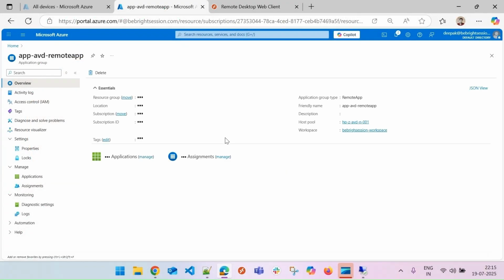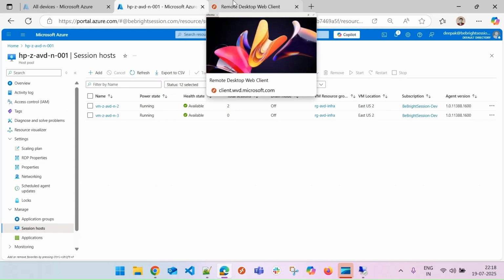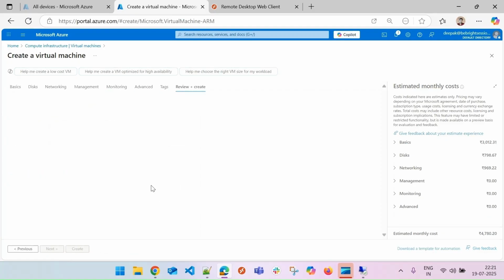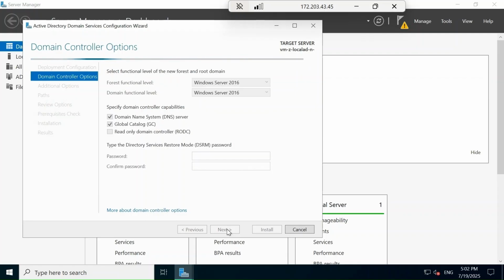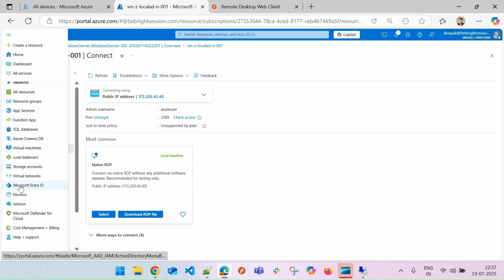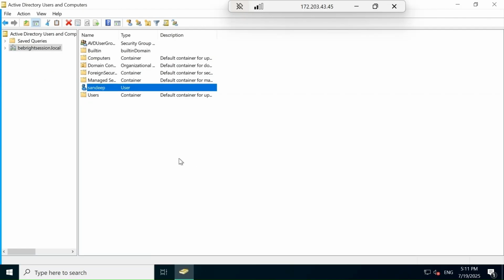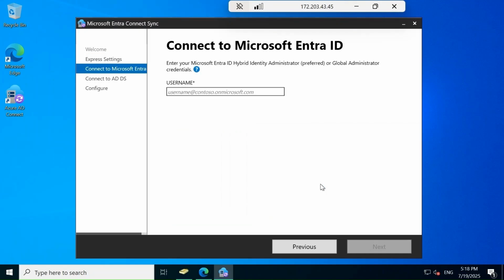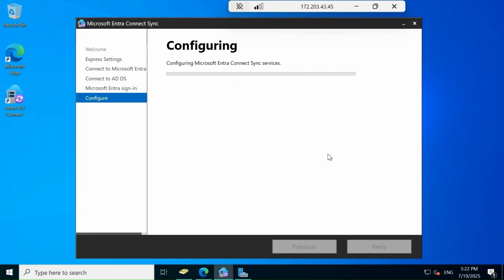AVD FSLogix Profile Container Setup With Hybrid IDs | Part 5